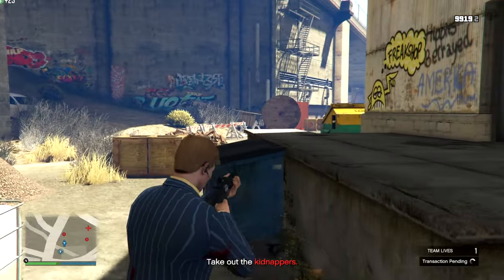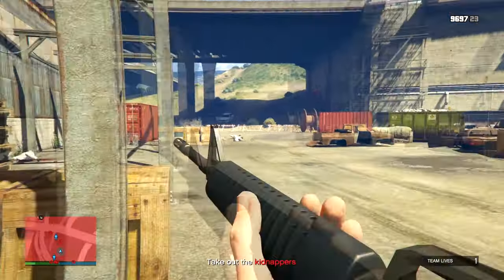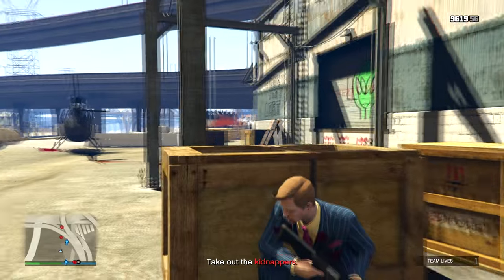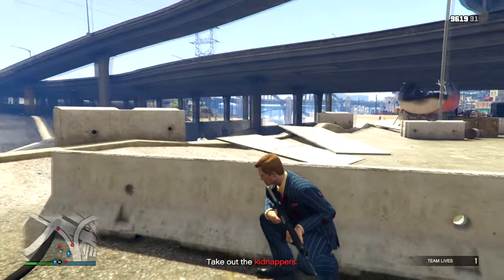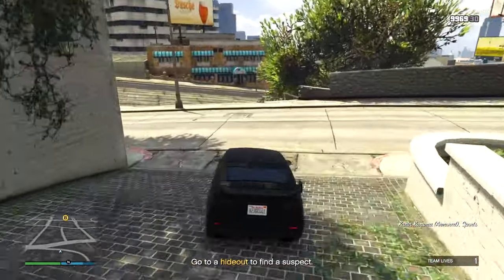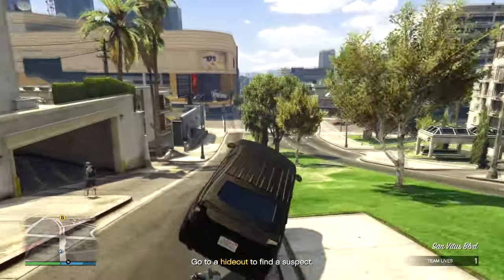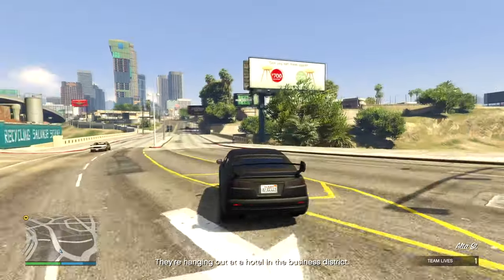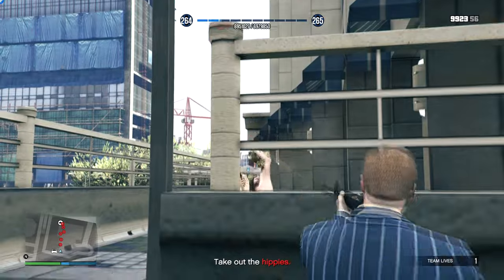We NEED MORE From Properties In GTA 6... (GTA 6 Concepts #12)